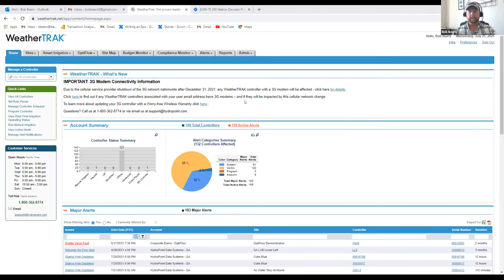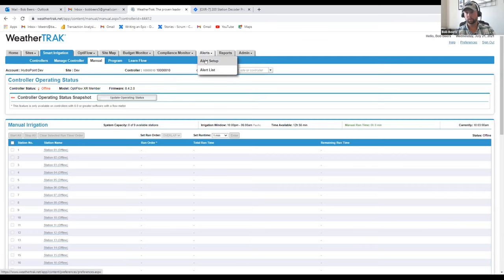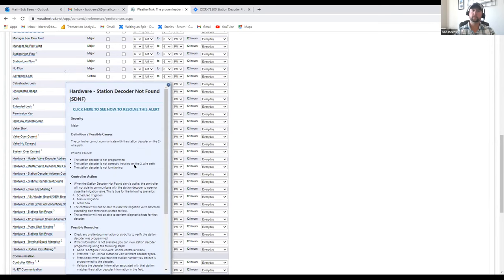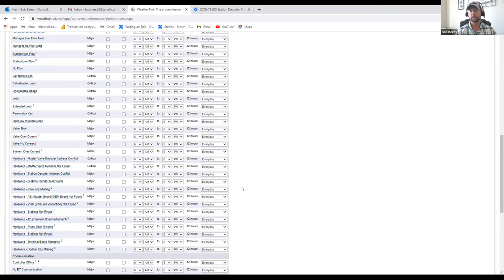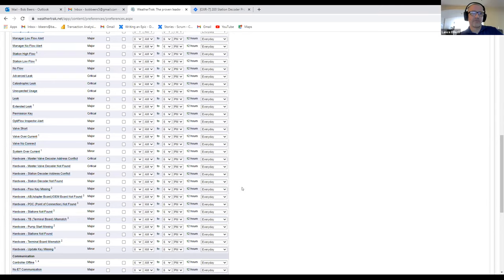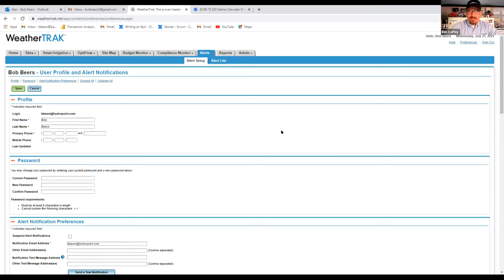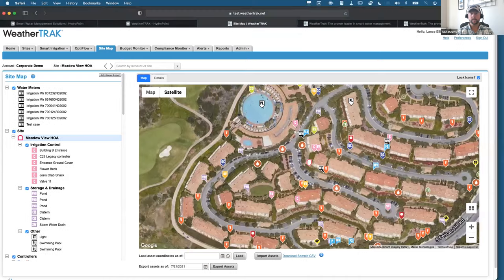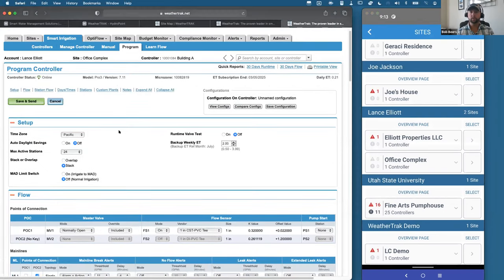Feature Release Party Part 2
Special Guests from HydroPoint:

Lance Elliott
Senior UX Designer
and
Bob Beers
Senior Product Manager